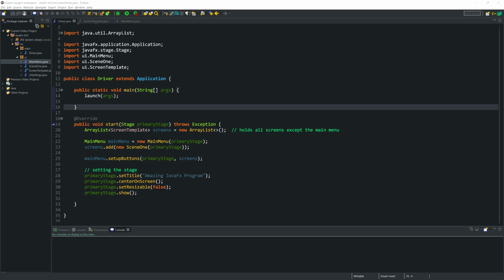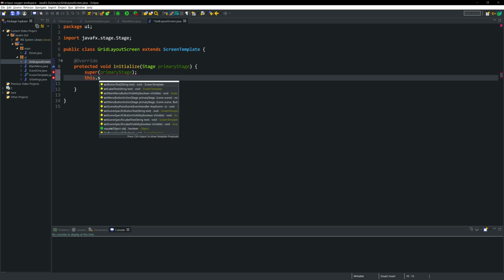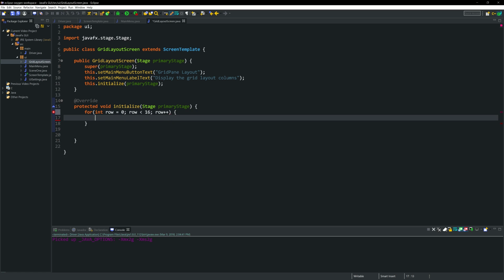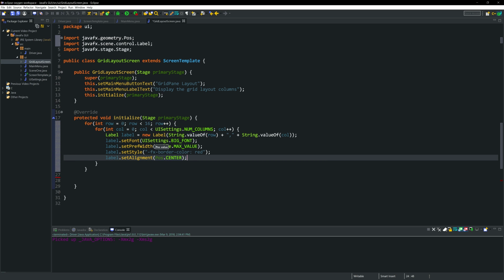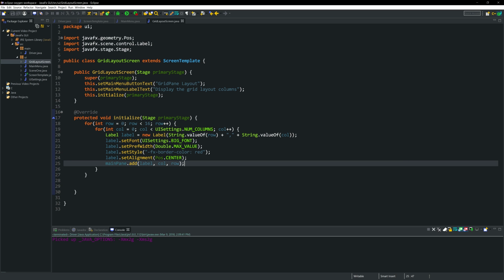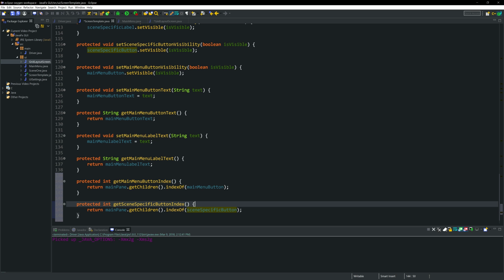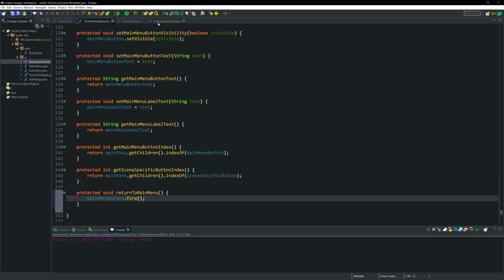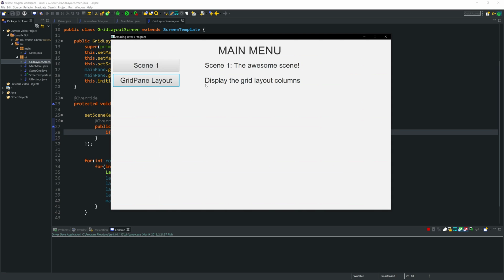JavaFX Tutorial Part - 3 - GridPane Layout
Walks through the basic layout of the JavaFX GridPane element.